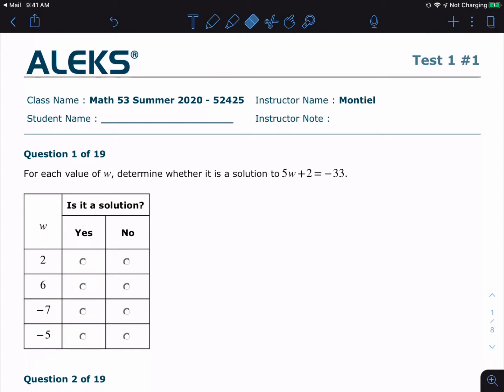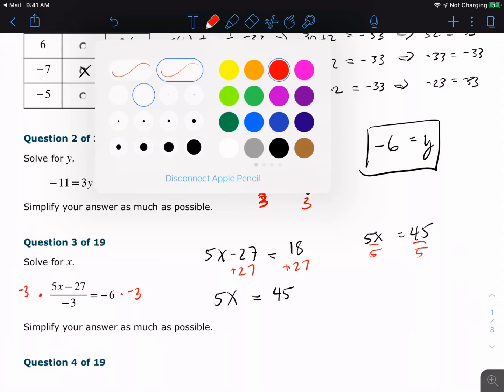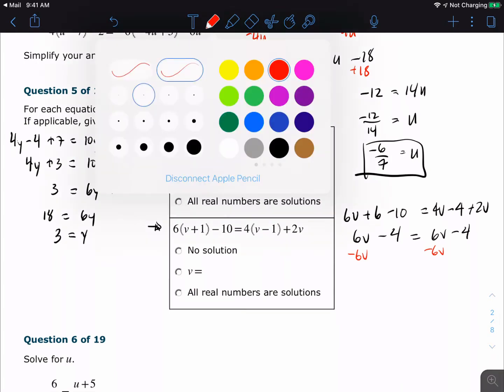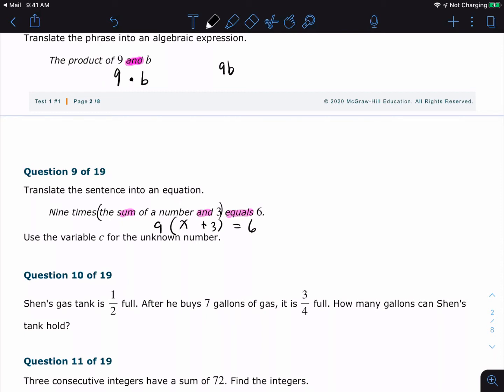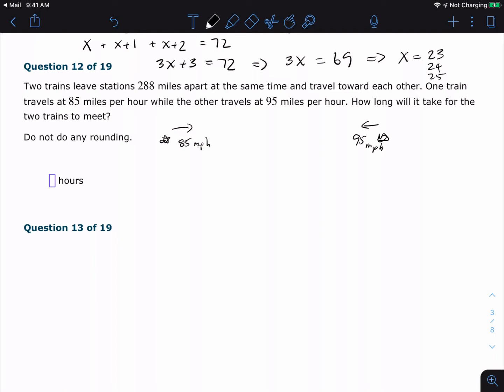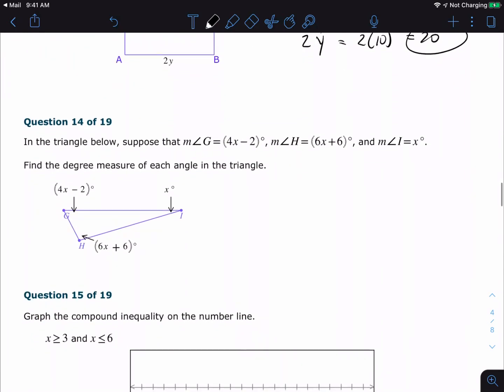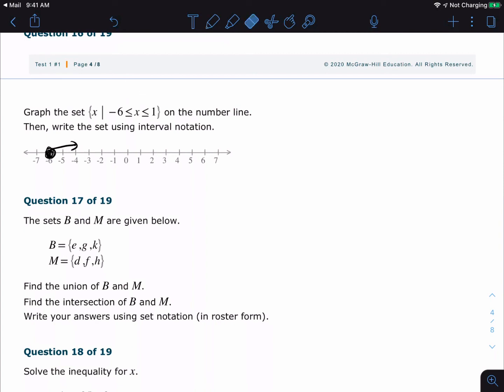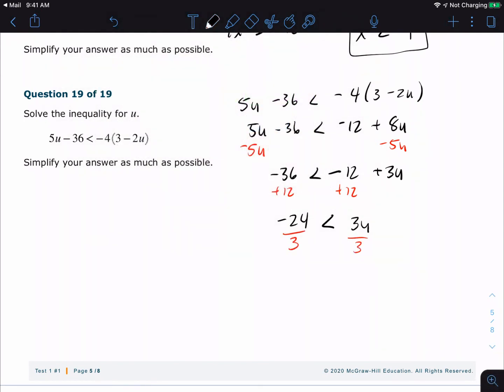Practice Exam 1 m53